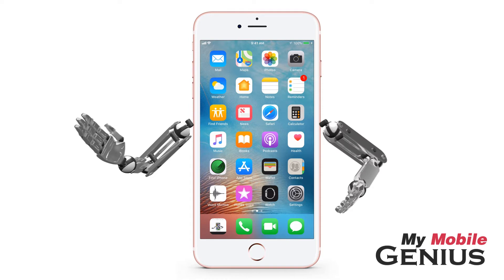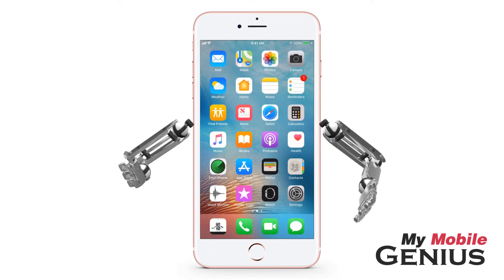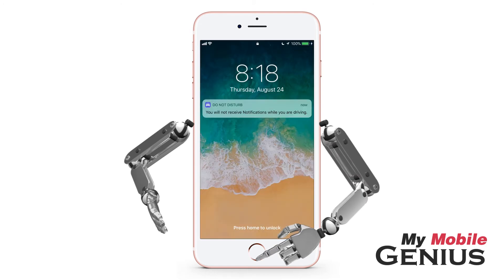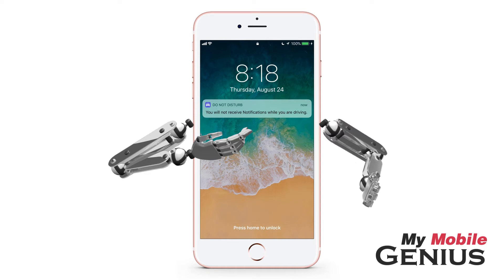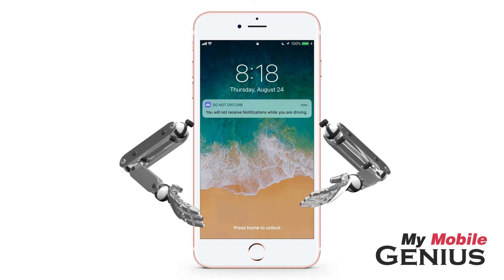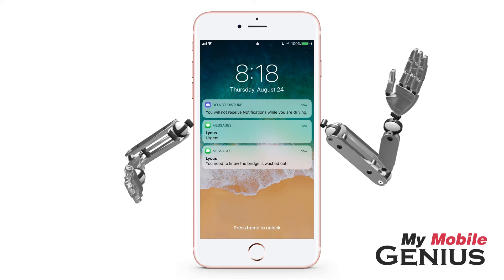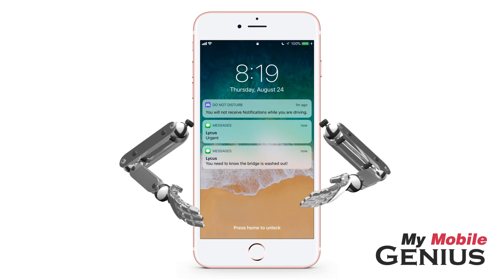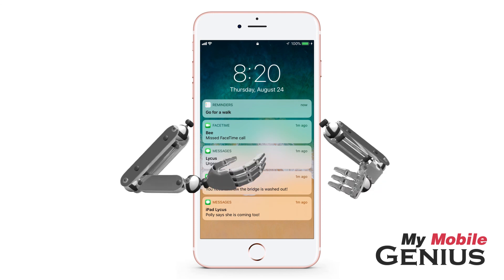How To Use Do Not Disturb While Driving In iOS 11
How To Use Do Not Disturb While Driving In iOS 11.  While driving it only takes a moment of distraction to result in a fatal accident. The "Do Not Disturb While Driving" feature blocks notifications, texts, and incoming calls when enabled, minimizing distractions. Before getting started lets make sure this features quick access widget is in your control center.

From the Home Screen tap on settings. Next tap on Control Center. Then tap on Customized Controls. Then locate the Do Not Disturb driving Widget. To add it to the Control Center tap on the Plus Sign. There now it has been included.